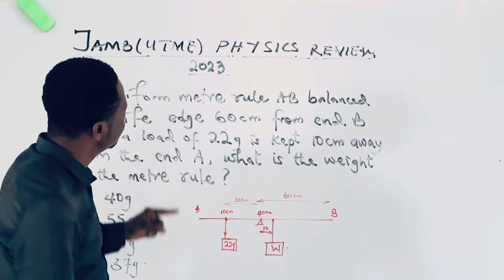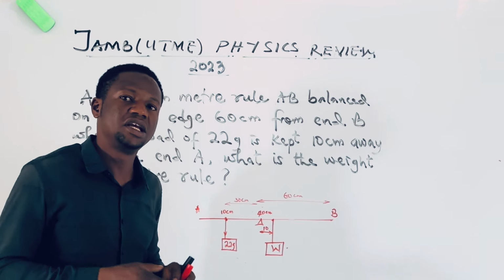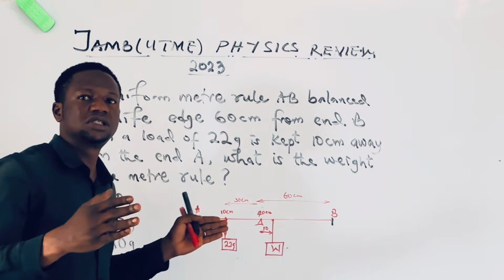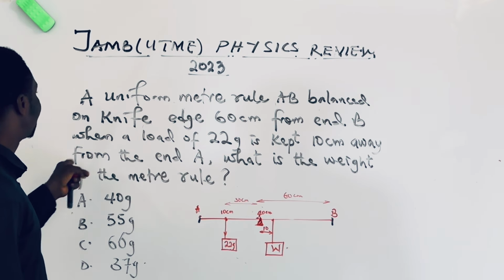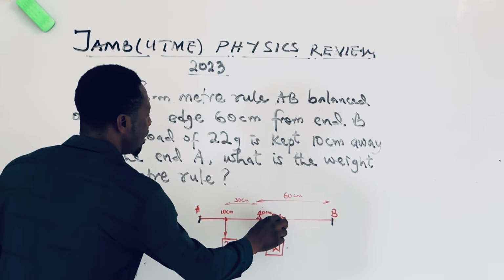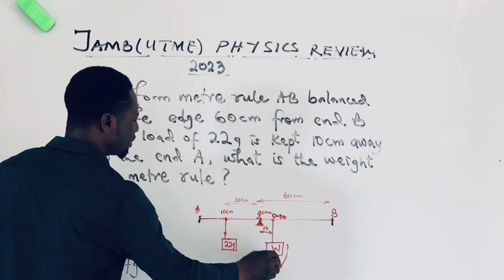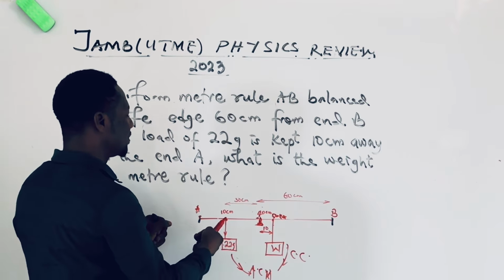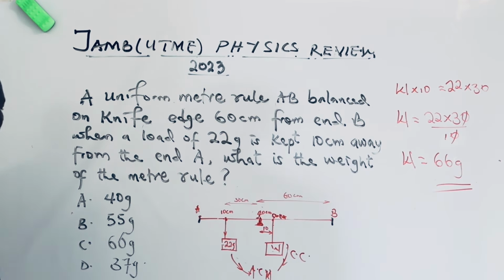Jamb UTME Physics on weight of meter rule